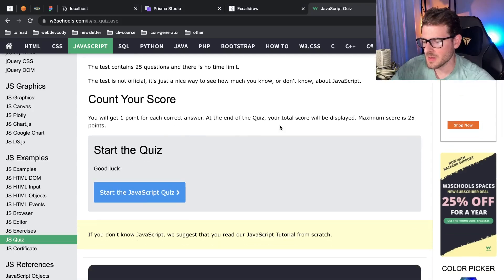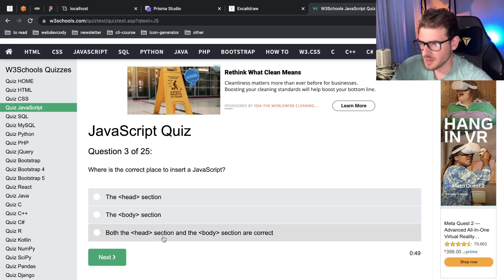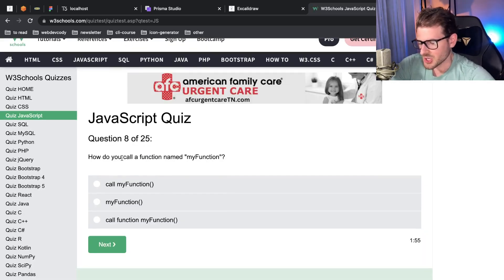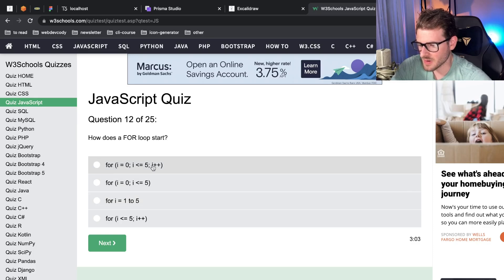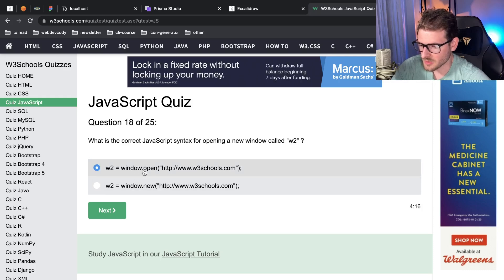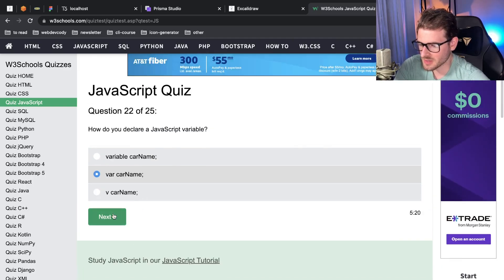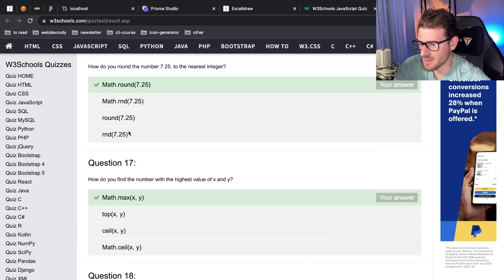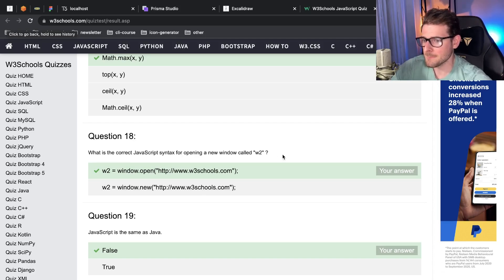taking a beginner javascript quiz just because...